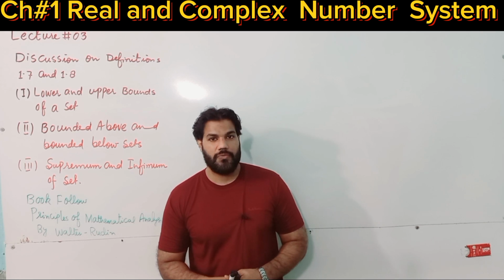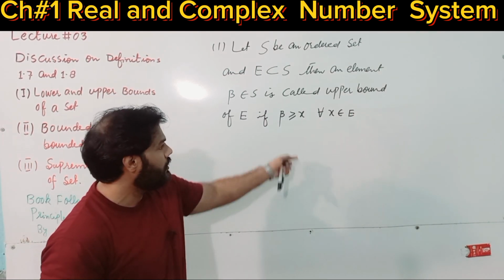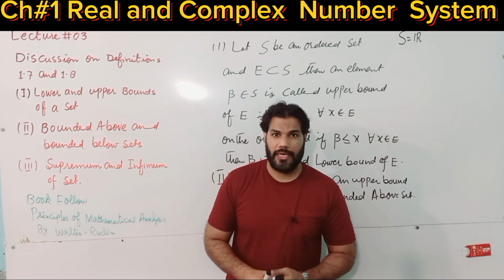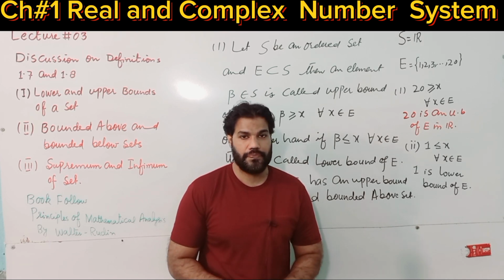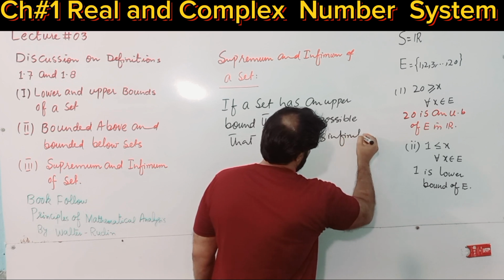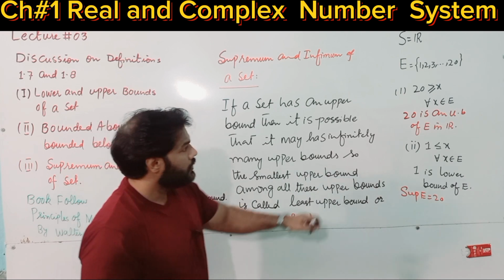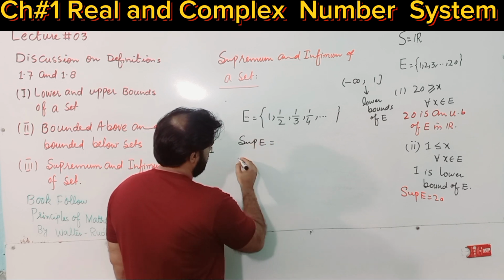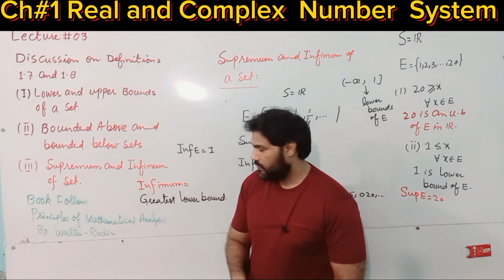3. Lower Bound, Upper bound || Bounded set || Supremum and Infimum || Real Analysis || Walter Rudin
Lecture #3
In this lecture we will discuss concept of
1) Lower and upper bounds of a set
2) Bounded above and bounded below sets
3) Supremum and Infimum of a set.